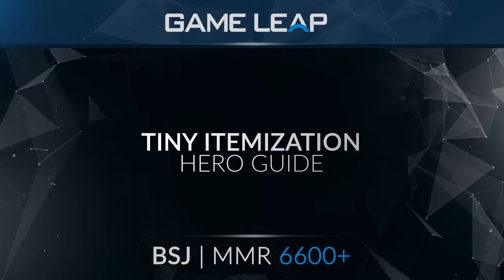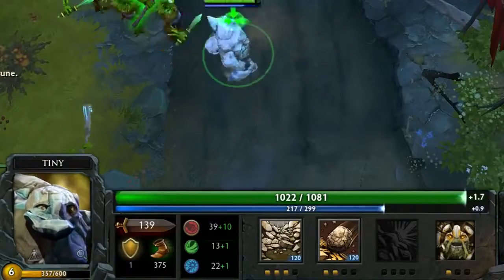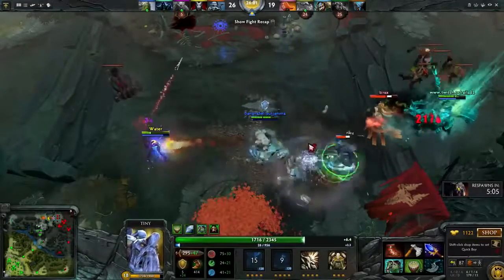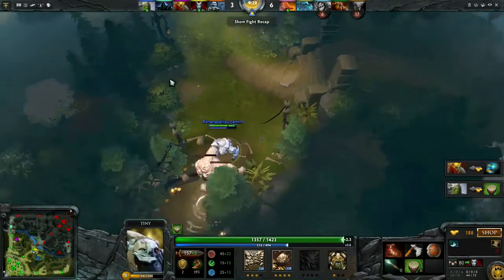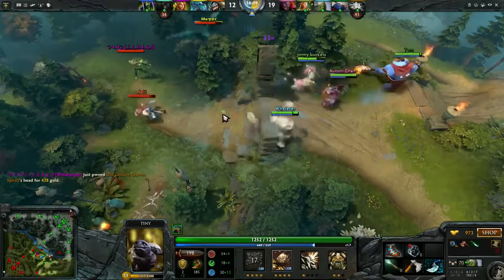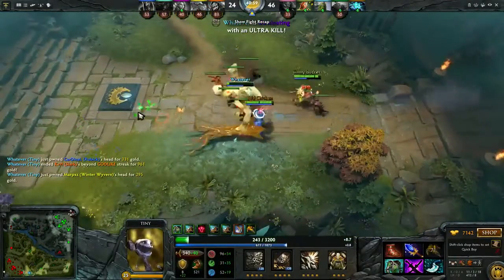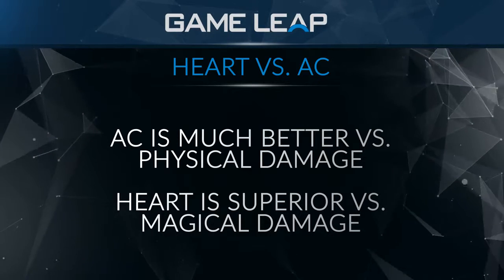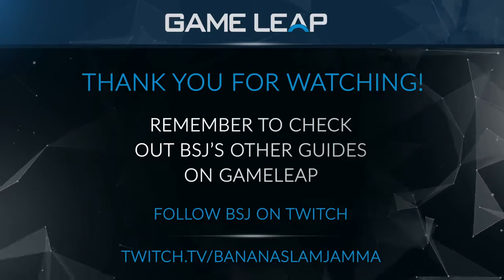Best Items For Tiny Guide for DotA 2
In-depth DotA2 Guides by the Best Professional Gamers in the world.
Choosing the best items in every situation is what can make the difference between winning or losing. BSJ teaches you how to do it right.